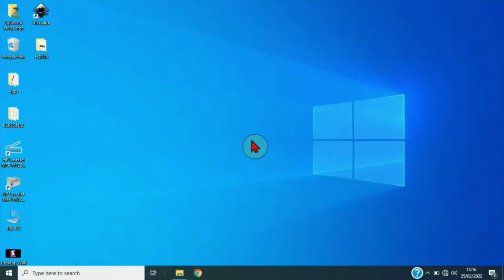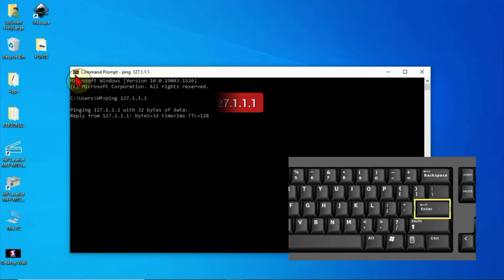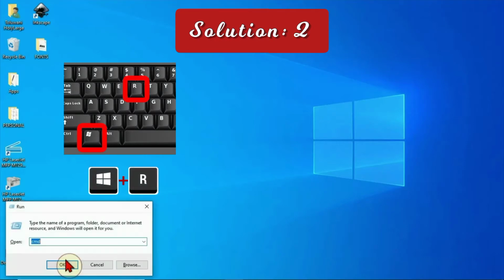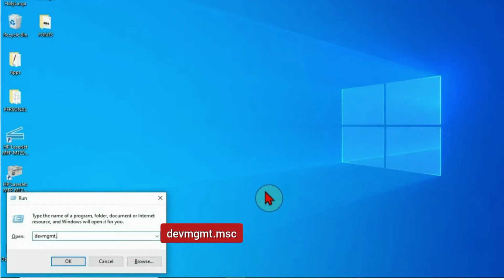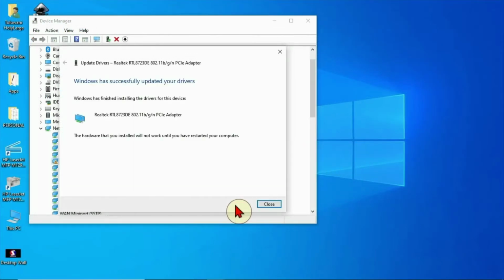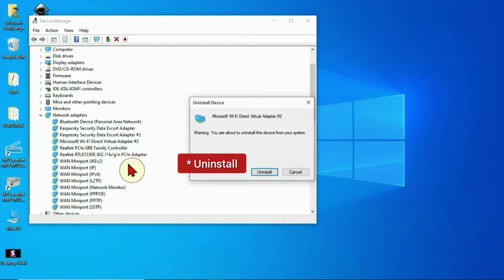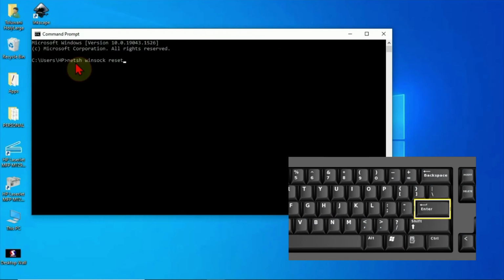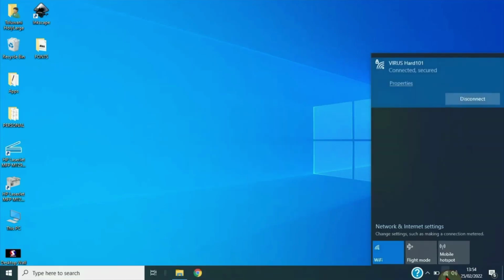How to Solve WiFi missing issue - WiFi not connected - Fix internet not connecting - not working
In this video tutorial, we will guide you through the step-by-step process of fixing common WiFi issues on Windows 10 and Windows 11. If you are experiencing problems such as WiFi missing, WiFi not connected, or internet not working on your Windows computer, this tutorial is for you. We will show you a series of troubleshooting steps to help you resolve these issues and get you back online quickly and easily.
How to fix WiFi Missing
How to Solve WiFi Missing
How to fix WiFi not connecting / WiFi not connected
How to solve WiFi not connecting
How to fix internet problem
Solve internet not connecting
internet not connected
Solve Wifi not working
internet not working
CMD Command text 1:
netsh winsock reset
CMD Command text 2:
netsh int ip reset resetlog.txt

PIN not working in Windows PC - Solve Windows Login Problem - Something happened and your PIN isn't available - Set up my PIN